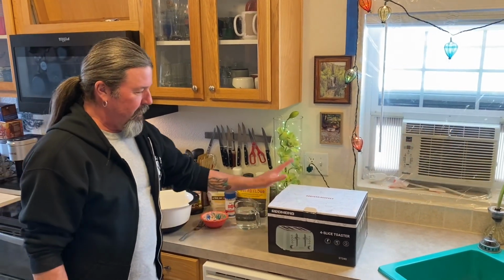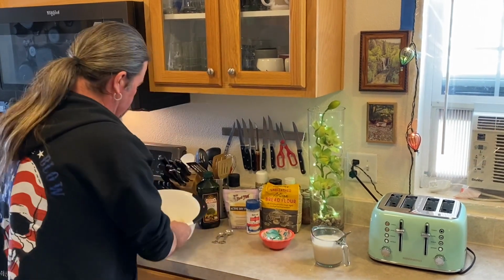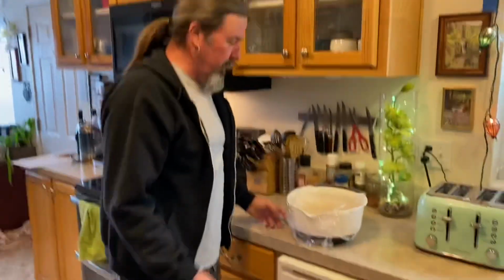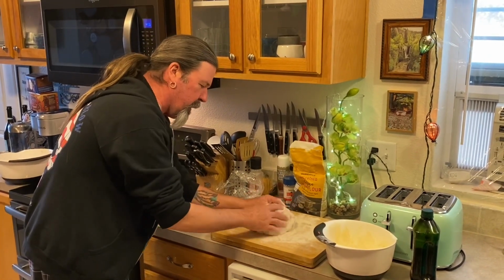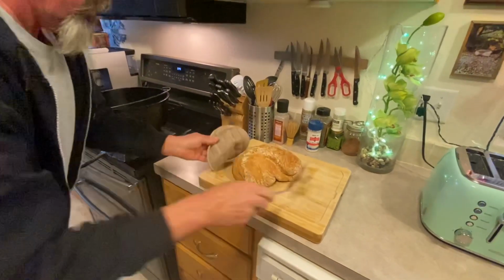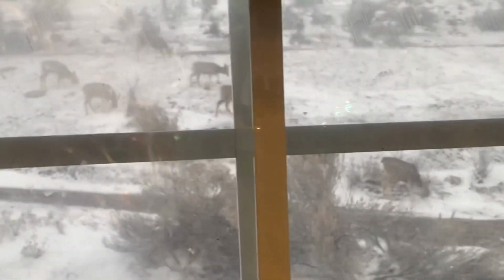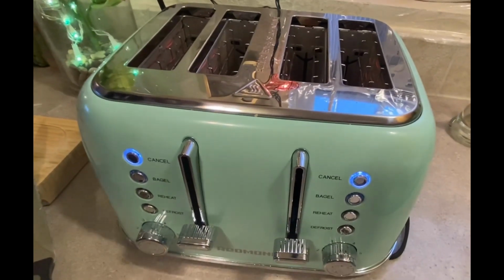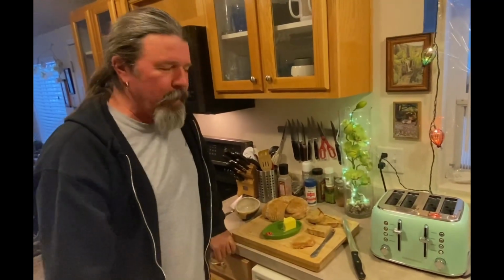Easy Dutch Oven Artisan Bread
This was so fun making homemade bread, cooking it in the dutch oven and then toasting it in this fabulous Redmond toaster. Enjoy and try this for sure!!!

Lodge 12" deep dish dutch oven

Ingredients
4 cups flour
1 1/2 tsp salt
2 1/4 tsp yeast
2 cups warm water
olive oil

More video's